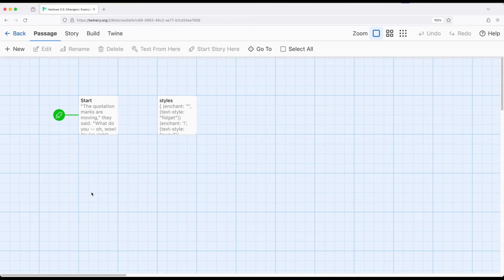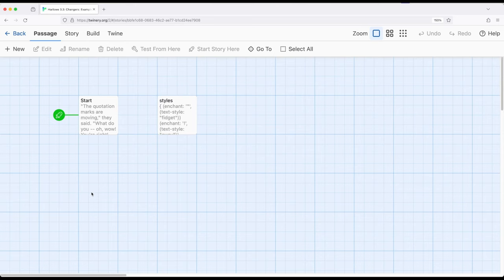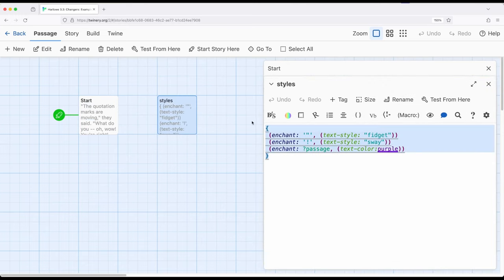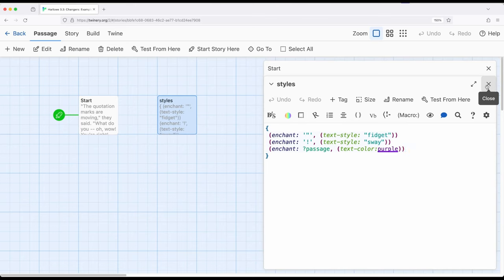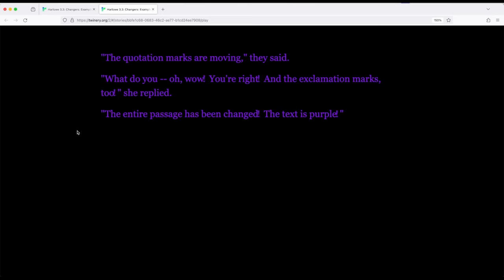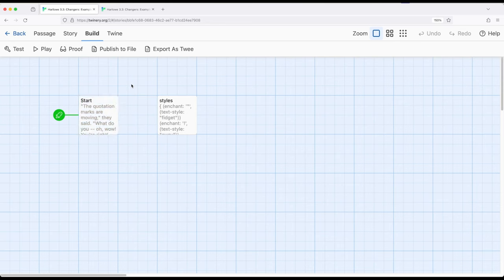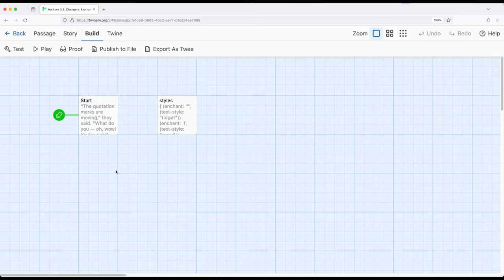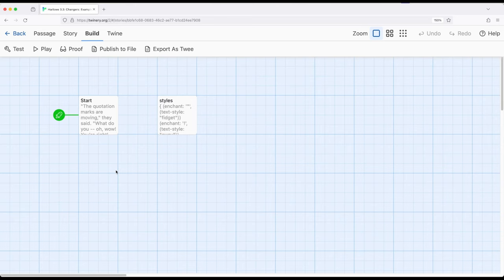Twine 2.8: Harlowe 3.3: Changers: Restyling a Story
This video reviews how to use the (enchant:) macro to affect both words and hooks. Using ?passage,